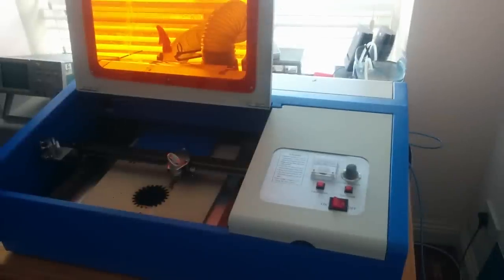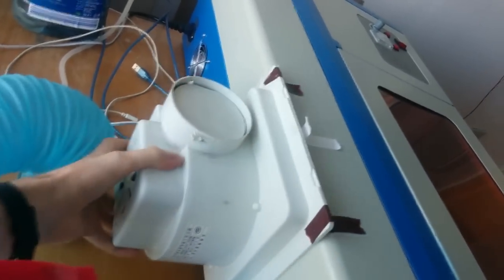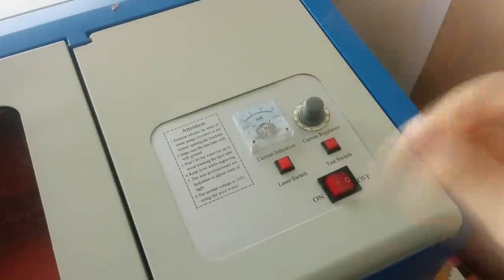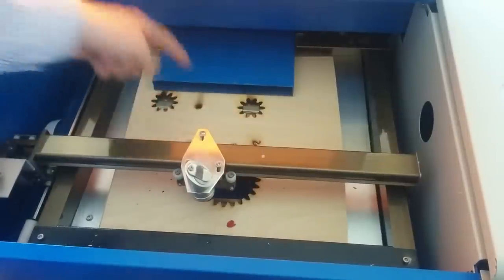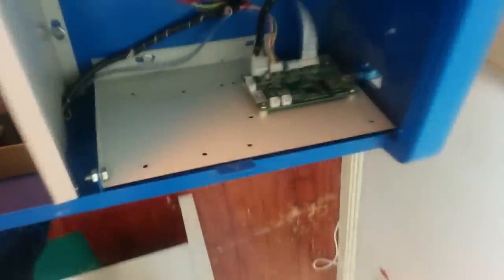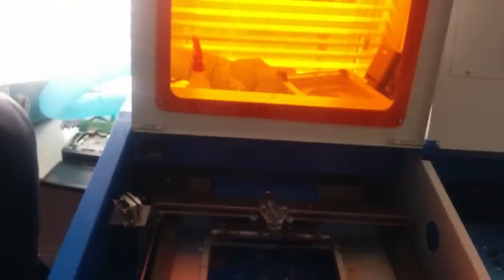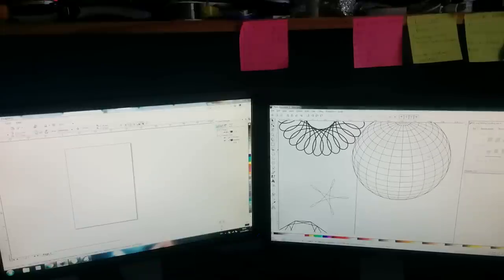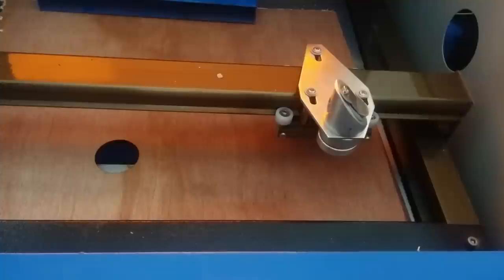k40 40w chinese laser cutter quick review + use